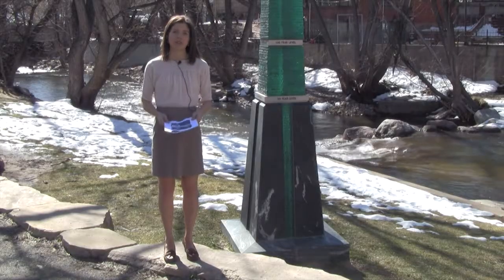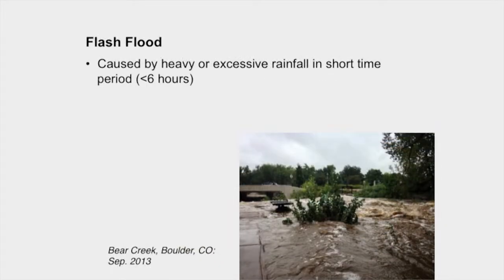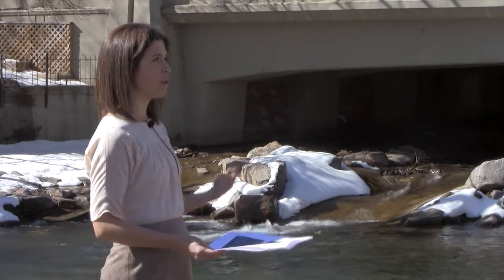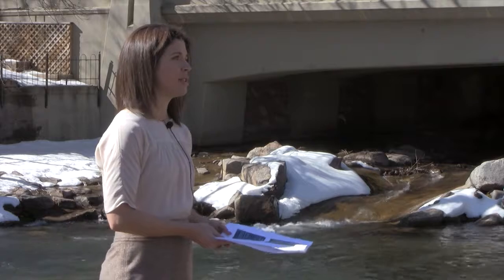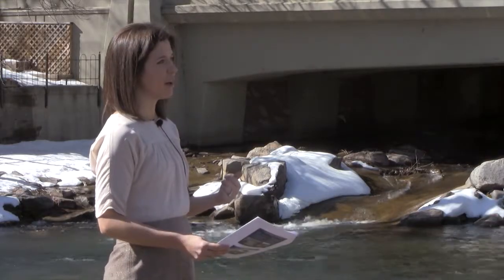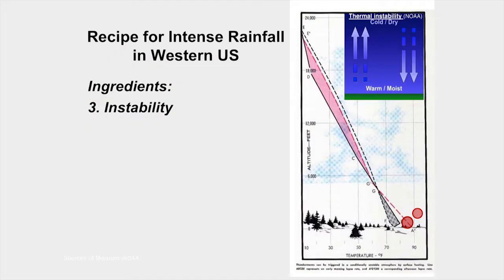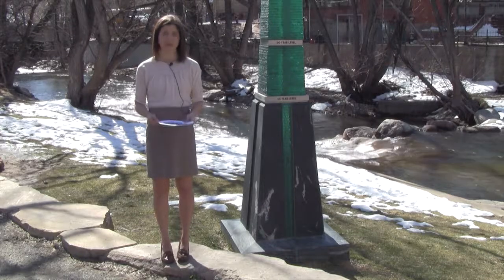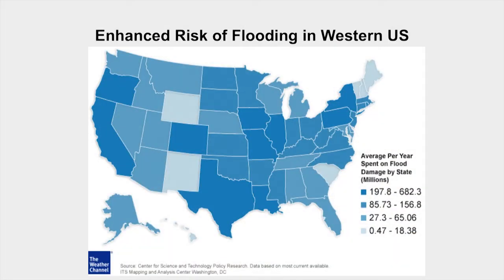3.5 River and Flash Flooding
Research scientist Dr. Kelly Mahoney explores rivers and flash flooding in the west. This video covers different kinds of floods, what causes flash flooding, why flash flooding is more of a risk in the Western US, and what happened in the 2013 Front Range floods. This video is part of the Water in the Western US lecture series.